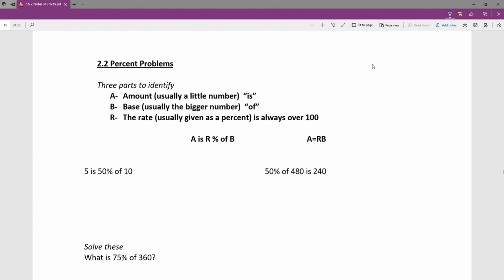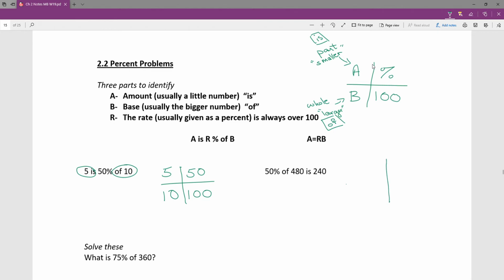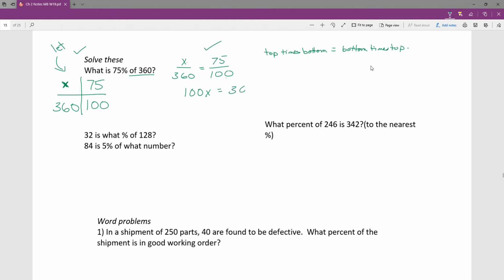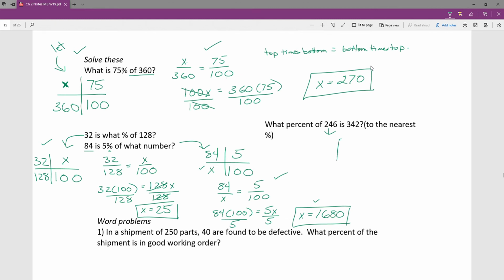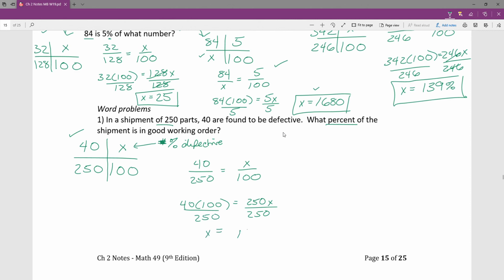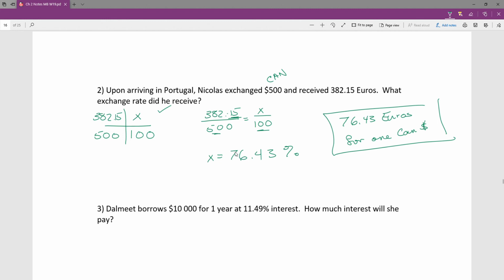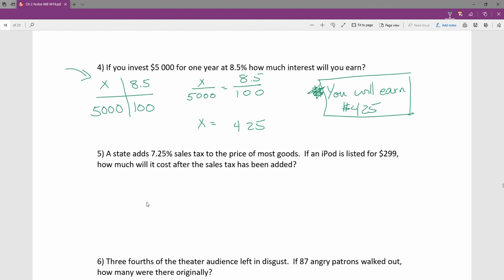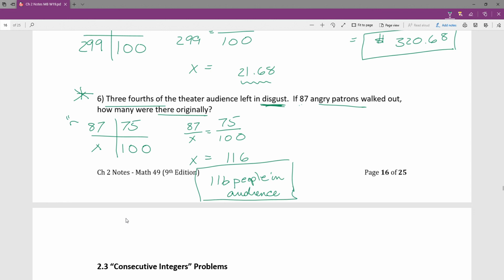Math 49 Word problems 1 percents